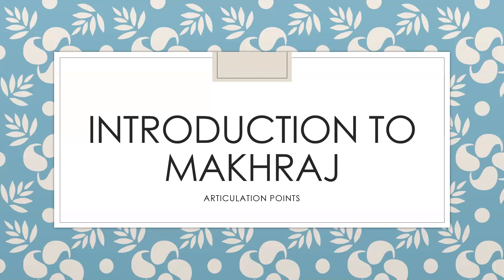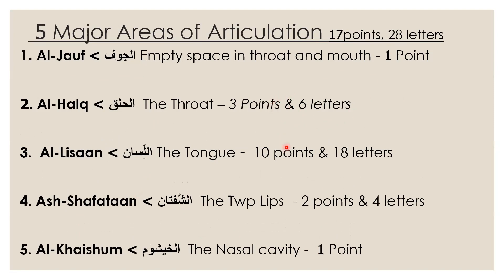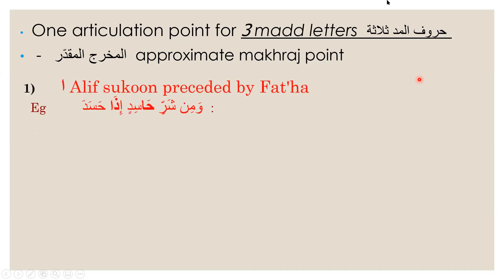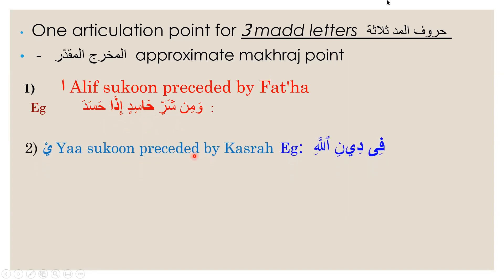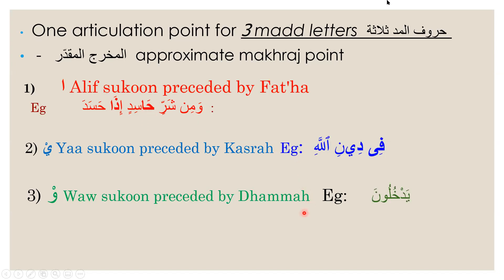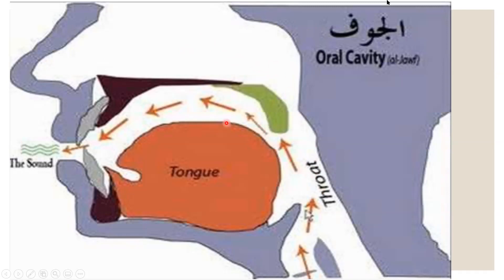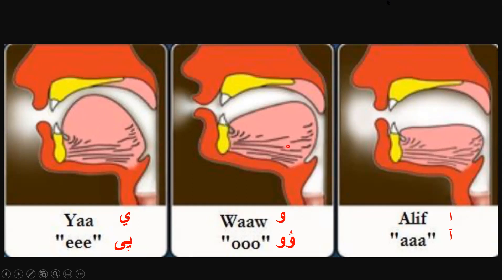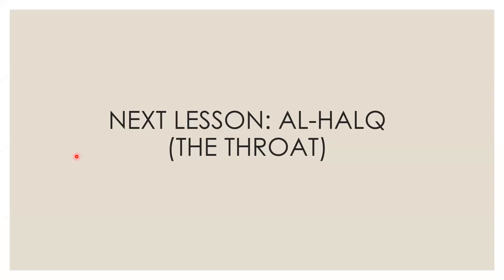Part 1: Introduction & Al-Jauf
Assalamu alaikum warahmathullahi wabarakathuh.

In this video we'll be touching on the introduction of Makhraj, learning the 5 Major Areas of Articulation and the 1st Major Area:
Al- Jauf: Empty Space in Throat and Mouth.